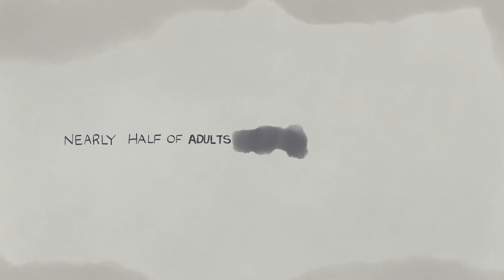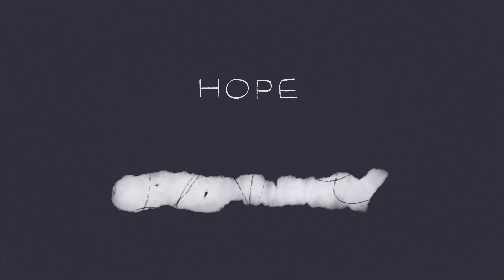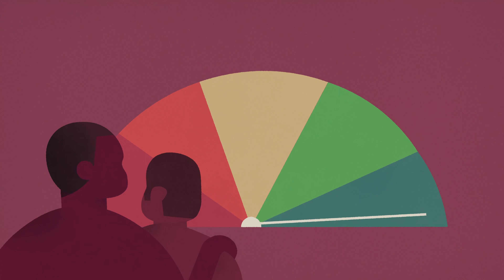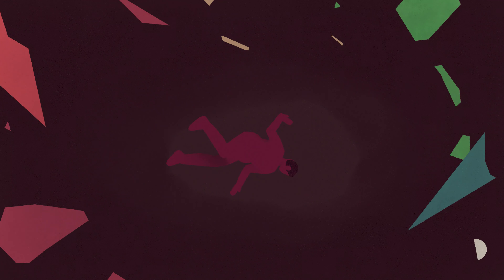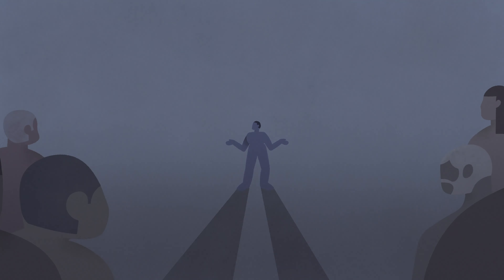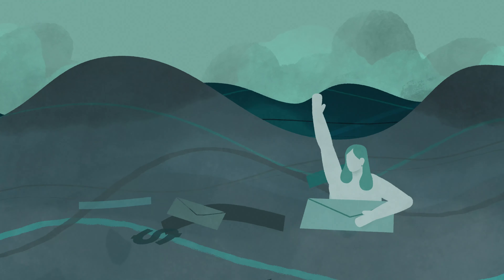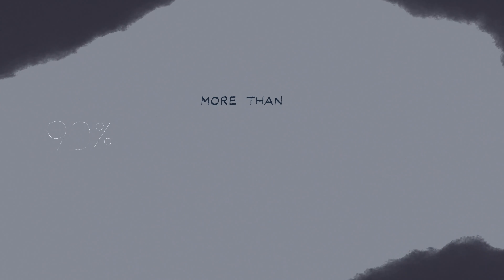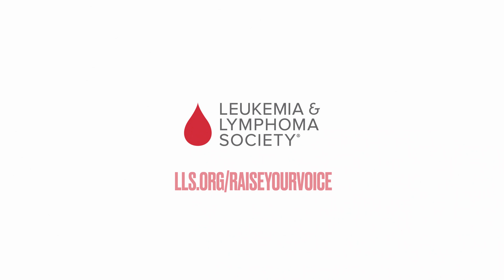LLS is Confronting the Medical Debt Crisis: Join the Movement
Nearly half of Americans struggle with medical debt, including blood cancer patients and survivors whose stories are featured in this video. Medical debt affects their credit, forces them to delay healthcare, and prevents them from moving forward with their lives. LLS is urging lawmakers at all levels of government to help protect patients from the burden of medical debt.